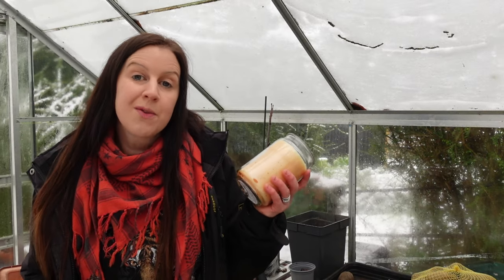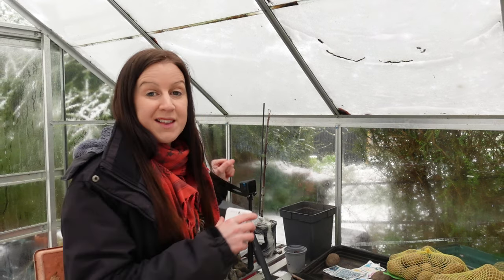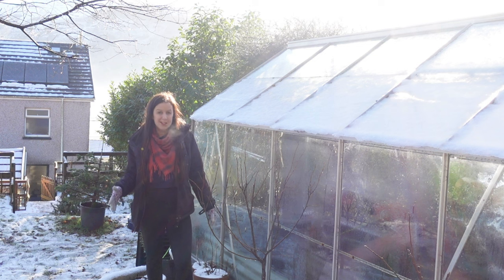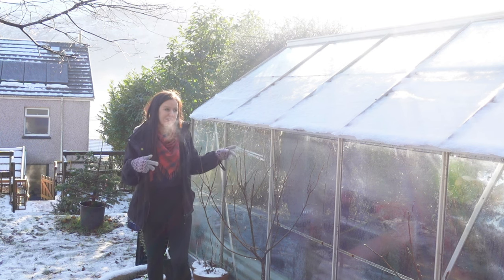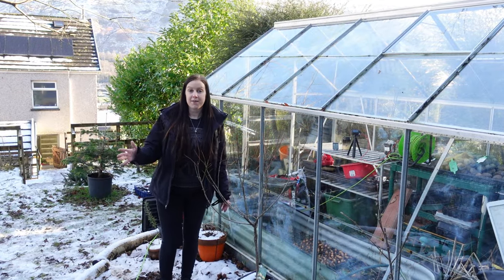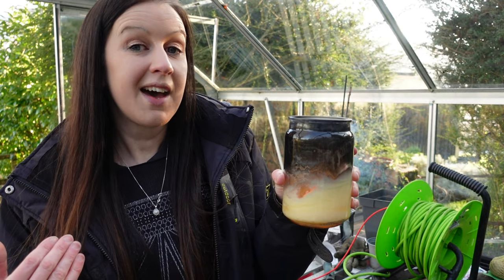Heating A Greenhouse With A Candle | Does It Keep It Frost Free? | Off Grid 100 Hour Candle Heater